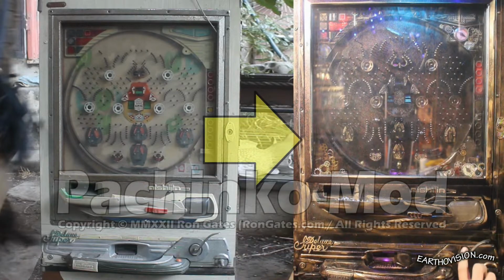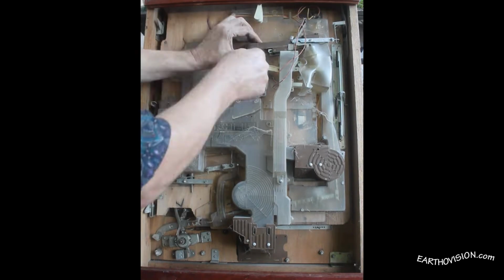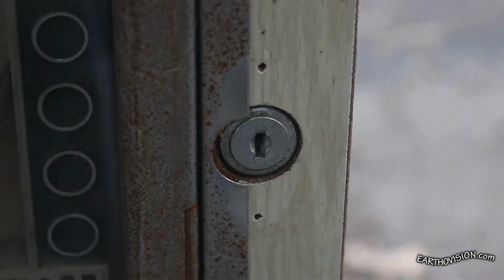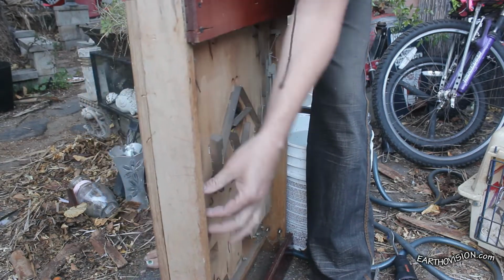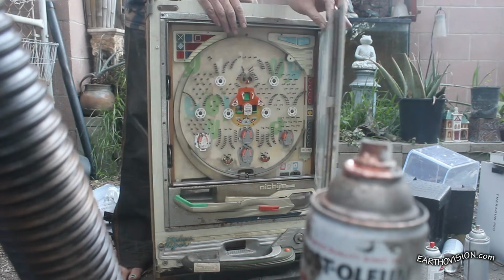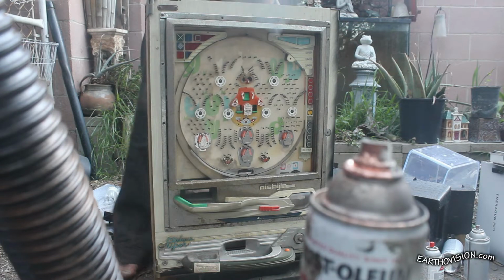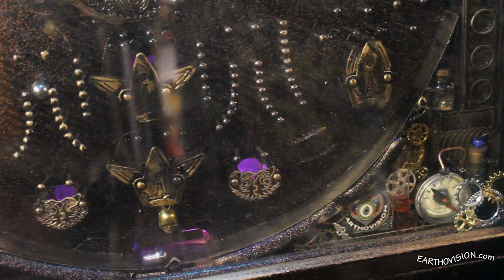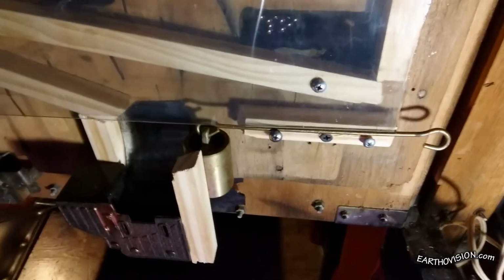Pachinko-Mod (Modifying a Pachinko Machine into a Steampunk Machine.)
Yet another piece finished in my Steam Powered Spaceship (it's almost done.) This piece happens to be interactive and lots of fun to play. Explore your creative powers to discover/reveal the Real You.

All our videos are available in both standard 2D as well as 3D (3-D, yt3D, Stereogram, Stereoscope, Stereoscopic, Anaglyph, 3dTV, 3D-TV, 3D TV, 3D Television, 3D glasses, Shutter glasses, Red Blue glasses, VR, Virtual Reality, Oculus, Google Cardboard, Cardboard)